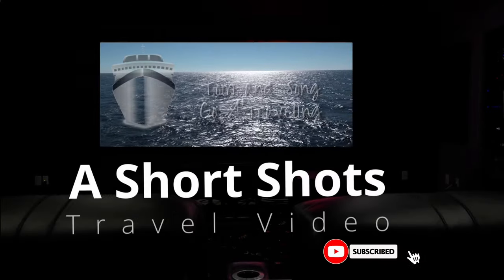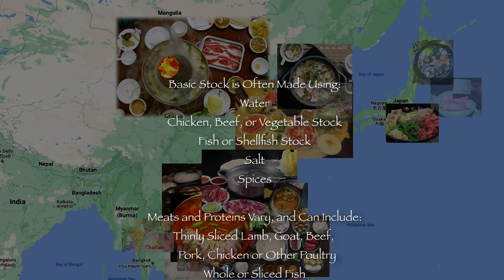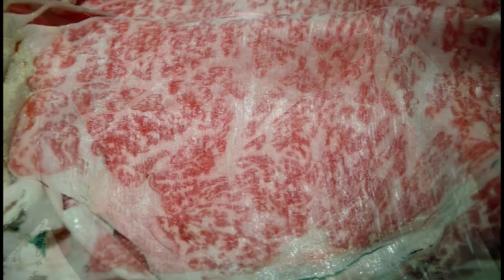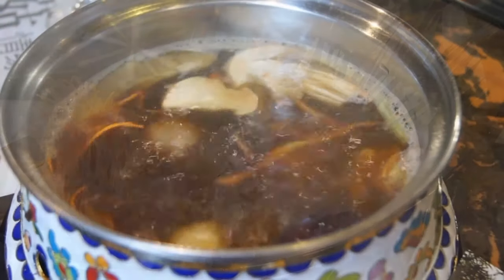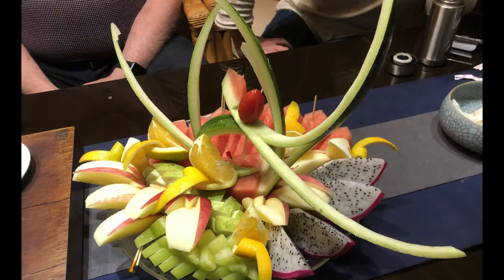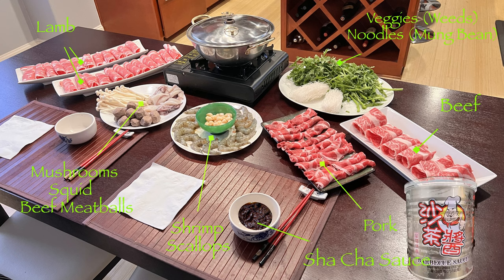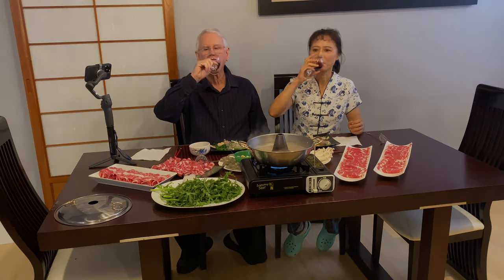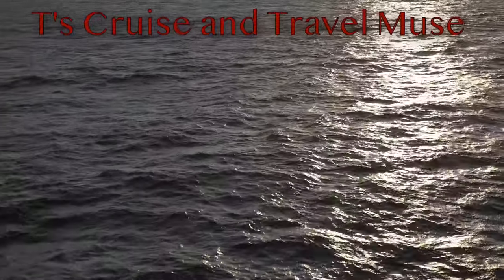Asian Hot Pot Adventures - And Hot Pot at Home - A Short Shots Video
Hello everyone!

Welcome to another of my Short Shots Videos. Once more, I returned to the archives to produce this short video. We will travel again in June 2023 and publish the adventure when we return in July 2023.

This time it is something different. This short video will explore some of the many Asian Hot Pots we have enjoyed throughout Asia.

This video is also about how to enjoy Hot Pot at home!

Let me know if you find this interesting!

Cheers and Happy Travels!

T